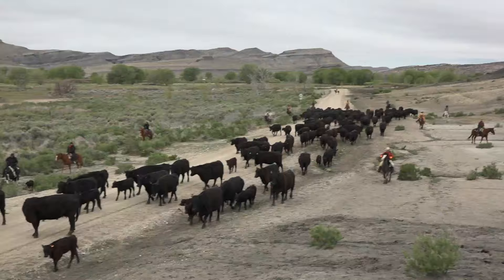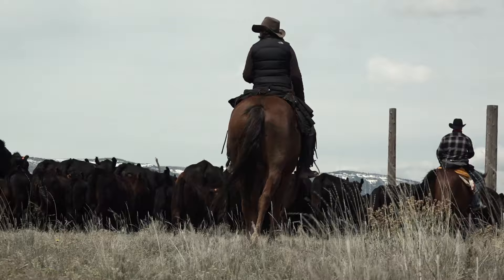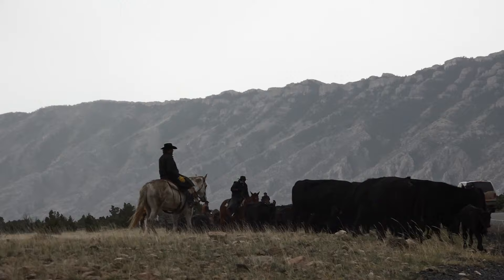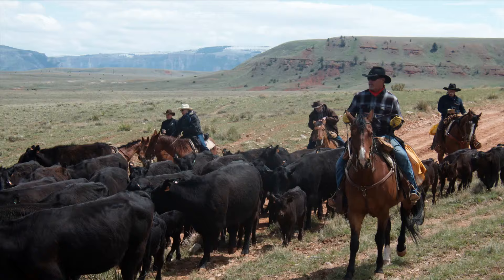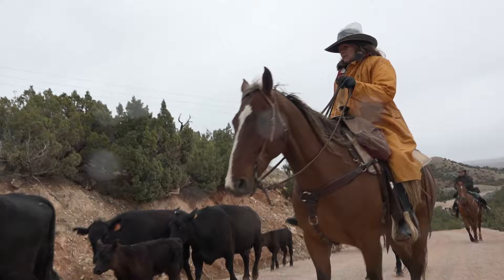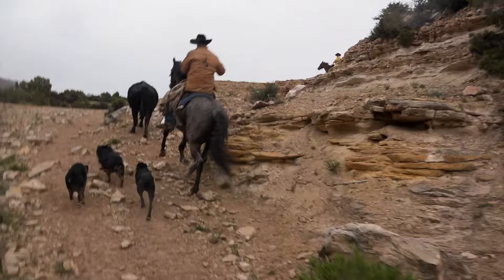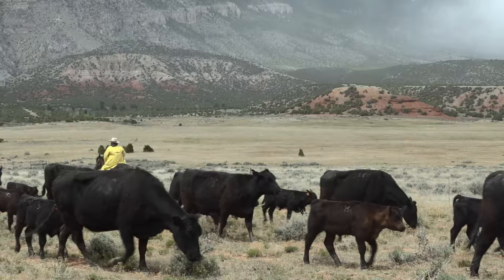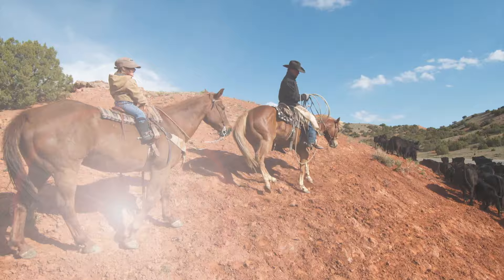Montana Cattle Drive at Dryhead Ranch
Saddle up at rugged and remote Dryhead Ranch for an authentic Montana
four-day cattle drive - at Dryhead Ranch in this excerpt from Today's Wild West!  And see full episodes at todayswildwest dot com!